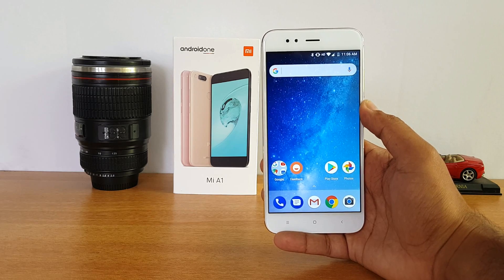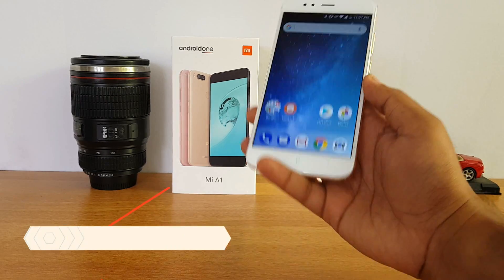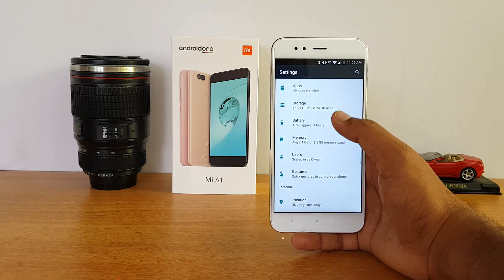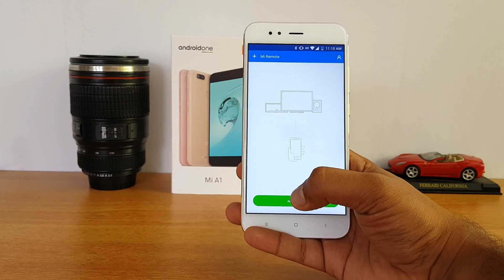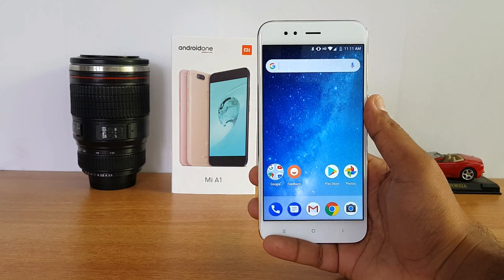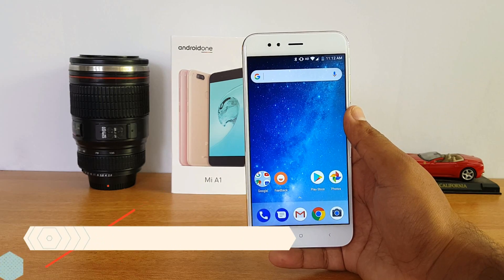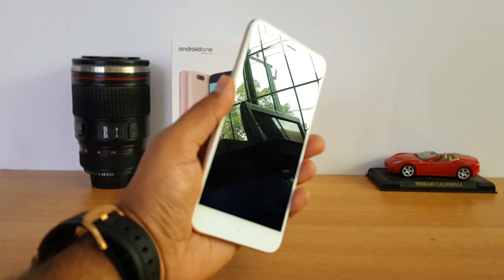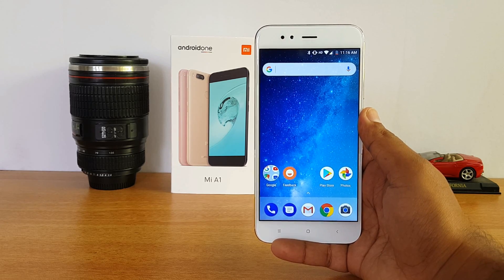Xiaomi Mi A1 FAQ- Sensors, VoLTE, OTG, Camera and More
Xiaomi Mi A1 is the latest smartphone from Xiaomi with Android One Platform and here is the detailed FAQ on the device.